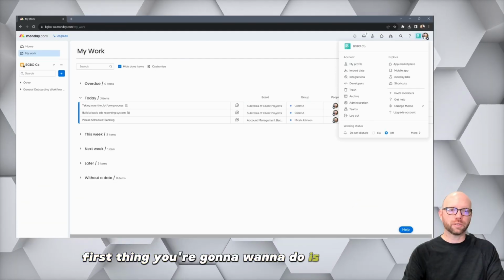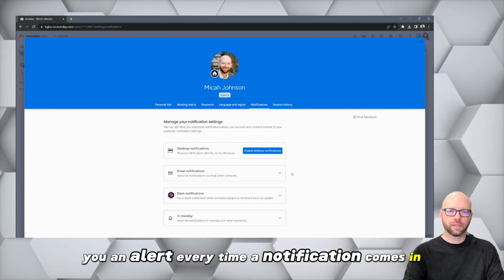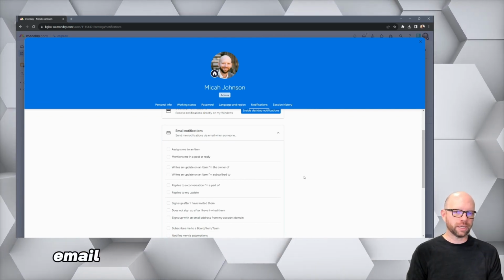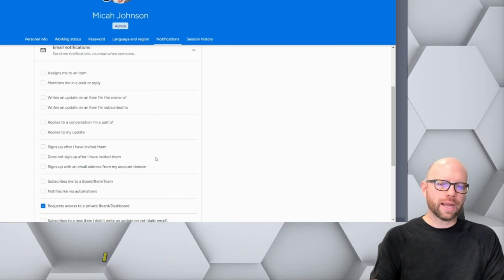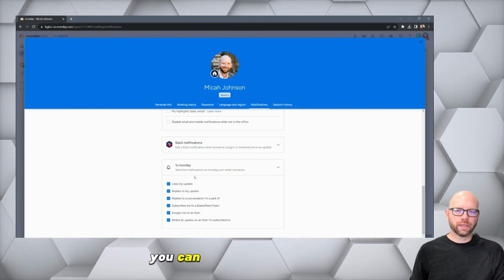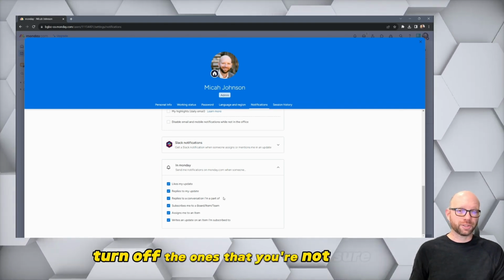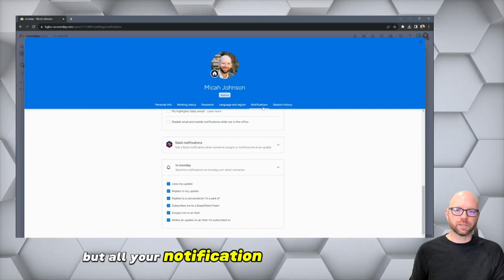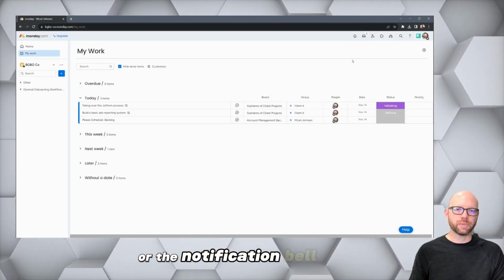Monday.com Notifications Settings